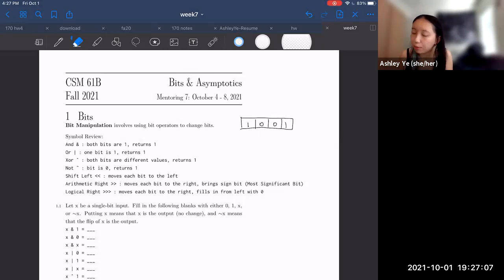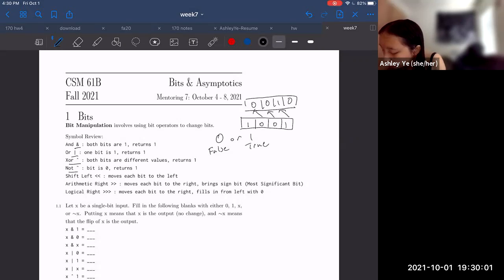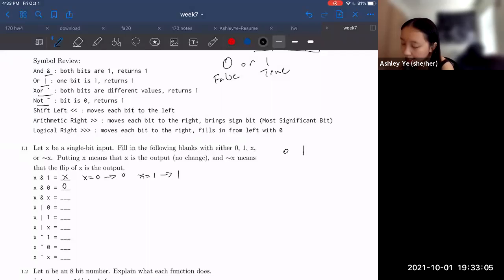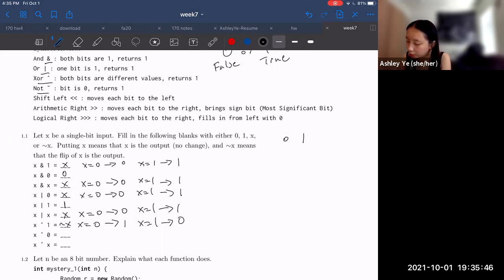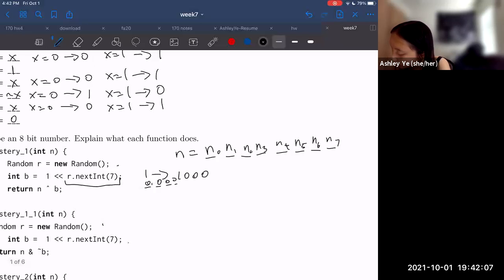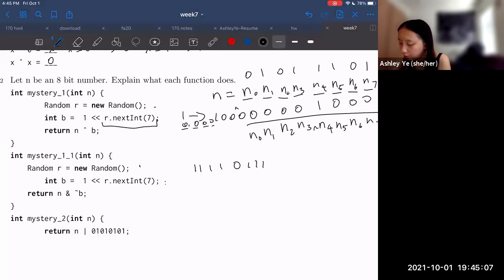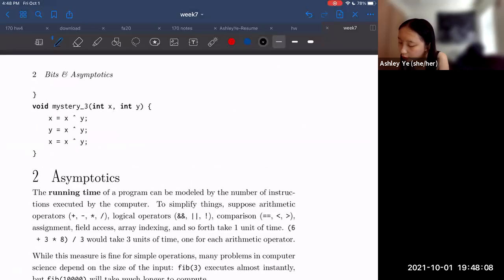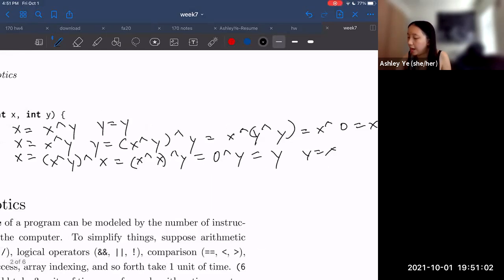CSM Walkthrough Bits